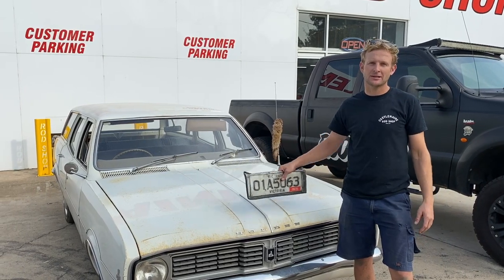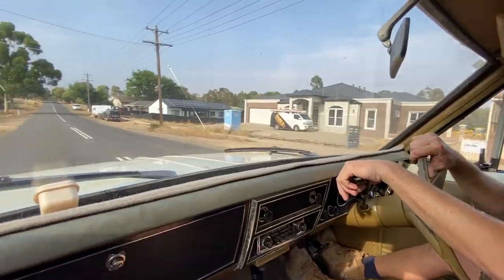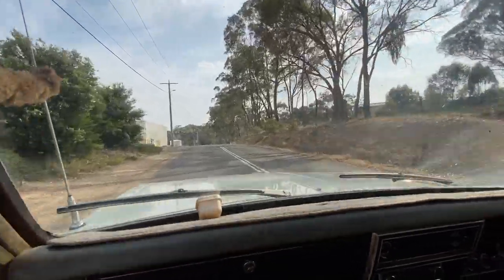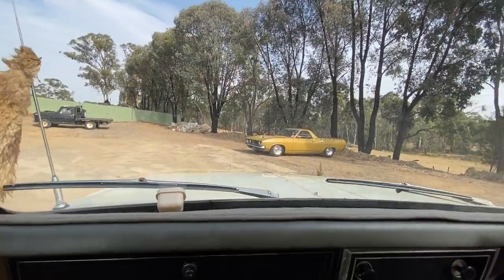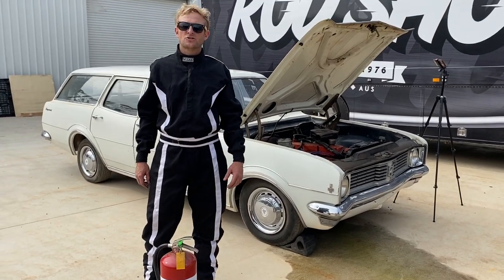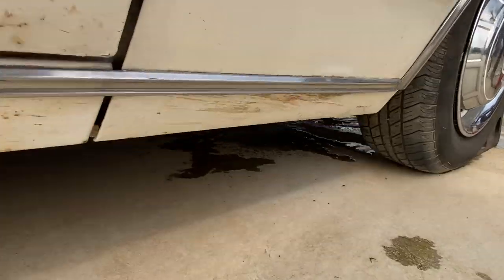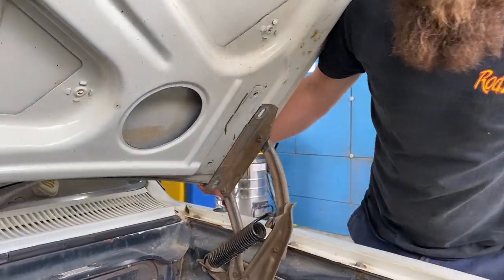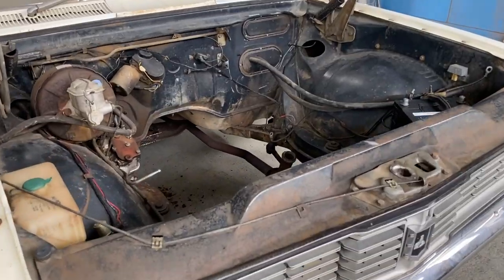HT Holden station wagon build EP 1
This is the first episode of our latest build,
We bring in Marc's almost factory HT holden station wagon, complete with custom stick on chrome trim and a dirty fox tail on the aerial!
Here at the Castlemaine Rod Shop we thought it was well over due for a birthday.
So in the coming weeks we will do a complete overhaul on the running gear to show you what needs to be done.
A 6ltr LS/4L65e Engine & trans combo has been selected to power the wagon.
Wilwood disc brakes will stop it on the front and on the rears.
 A Rod Shop 9 inch diff will also be fitted.
We will attempt to show you everything that needs to be done from the engine swap to fitting an EFI fuel pump and connecting the wiring loom.

This episode we take the Wagon for its last drive with a Very under powered 186 holden 6cyl And we have some old fashioned fun with an engine blow up!! we hold it flat to see how long the old 186 can handle no oil and water!